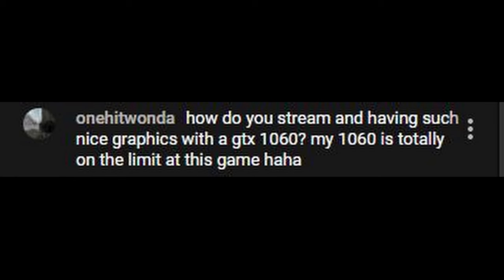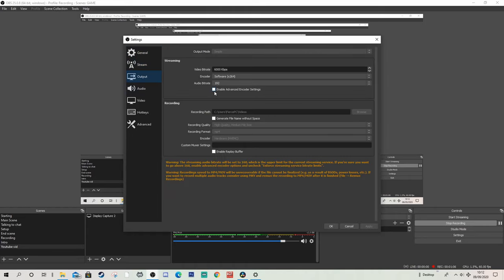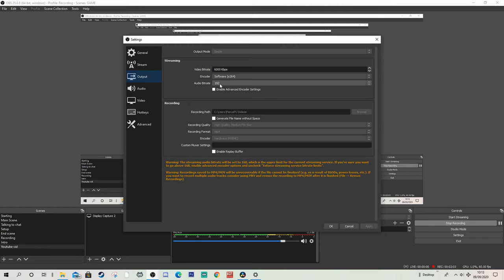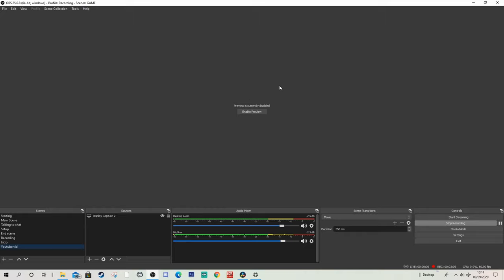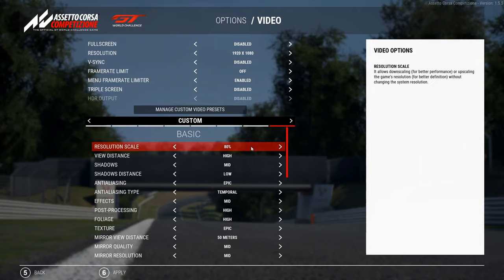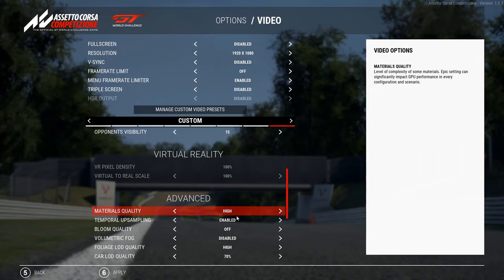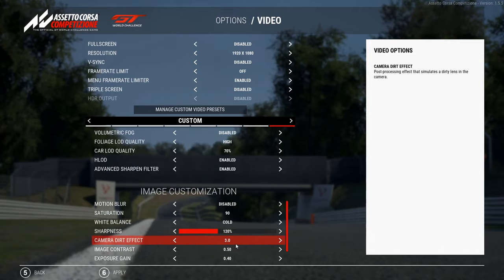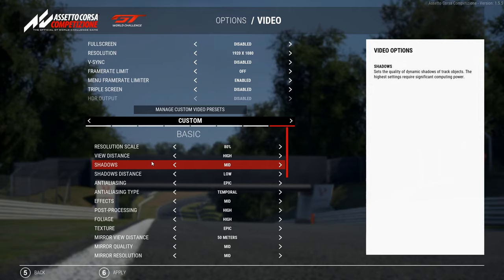Best OBS Streaming Settings For Assetto Corsa Competizione on LOW END PC 🔴1080p 60fps NO LAG 2020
➤PC SPECS:

4.6GHz Hex-Core Intel Core i7 8700
2TB Hard Drive 16GB of 3200MHz DDR4 RAM